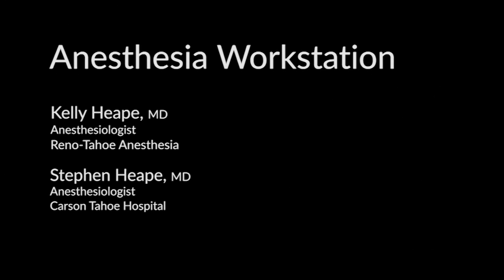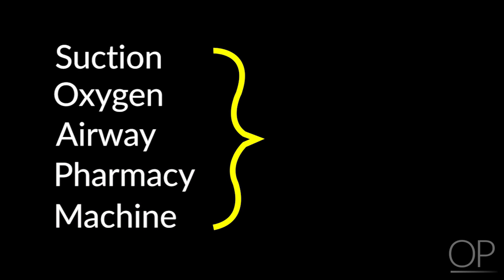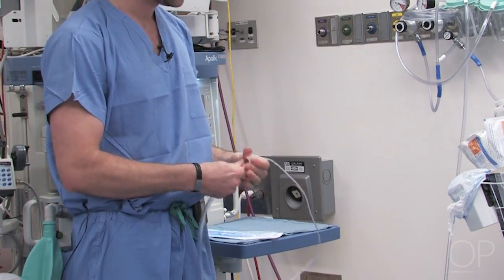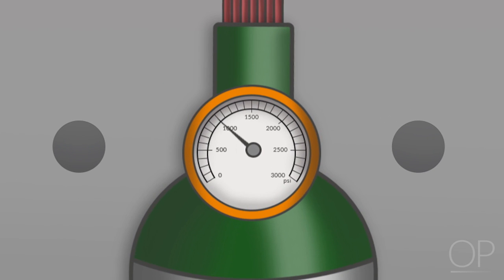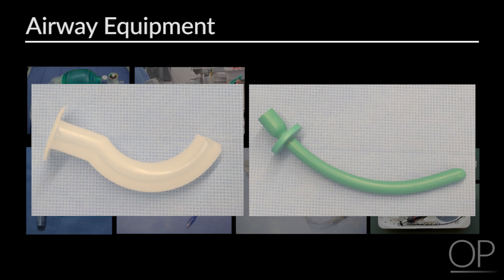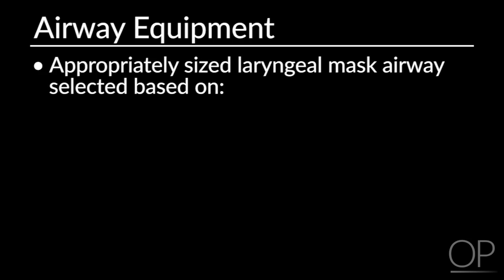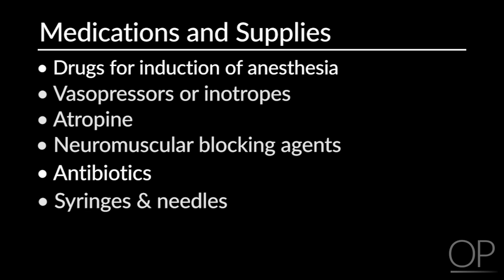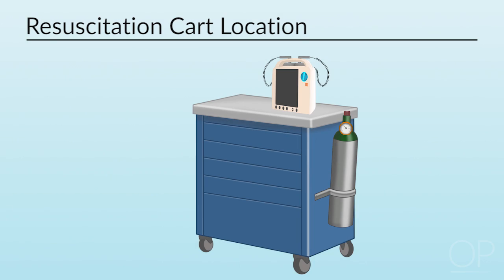Anesthesia Workstation by K. Heape | OPENPediatrics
In this video, Drs. Kelly and Stephen Heape demonstrate recommended organization and preparation of the anesthesia workstation prior to intubation or induction of general anesthesia of a child.
1:13 Chapter 1: Introduction
1:37 Chapter 2: Suction
2:44 Chapter 3: Oxygen
4:08 Chapter 4: Airway
6:07 Chapter 5: Pharmacy
6:37 Chapter 6: Machine